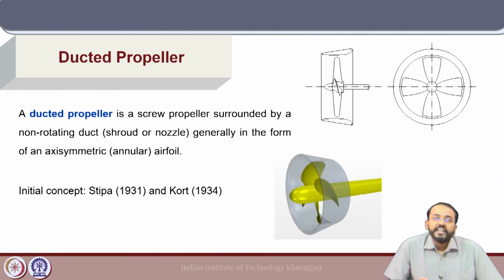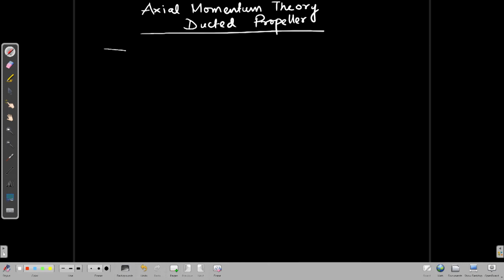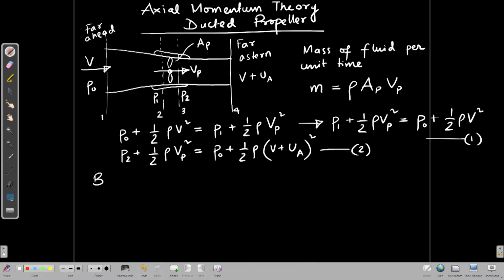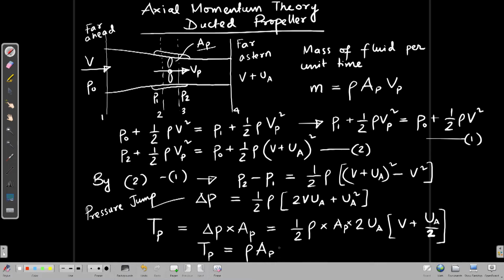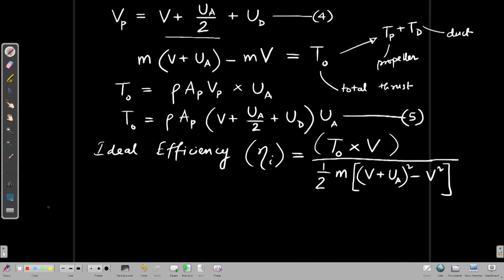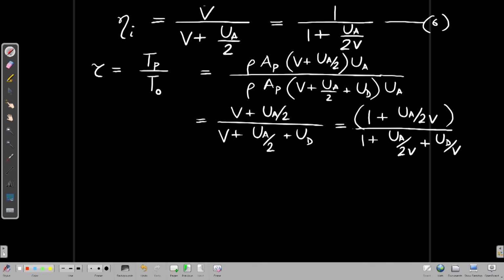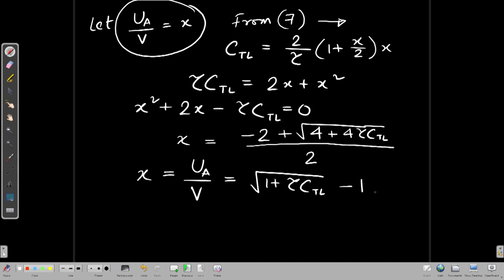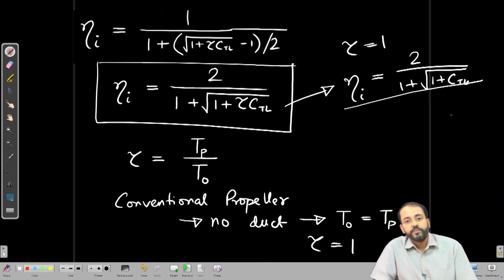Lecture 32: Ducted Propeller